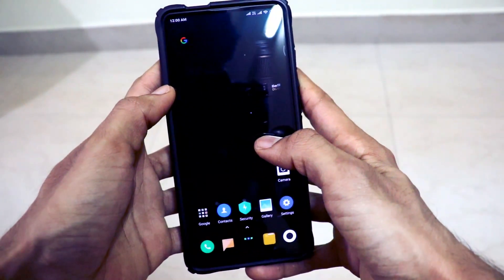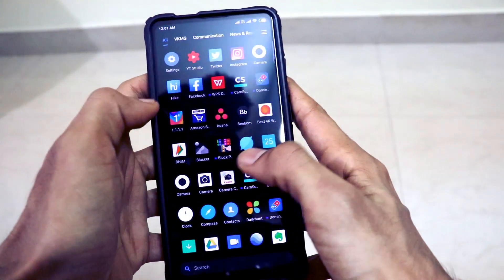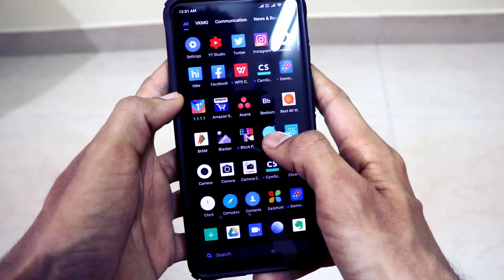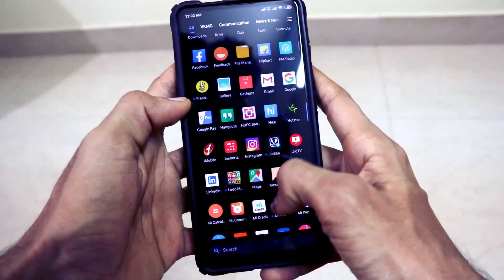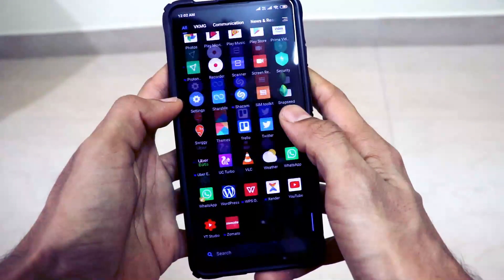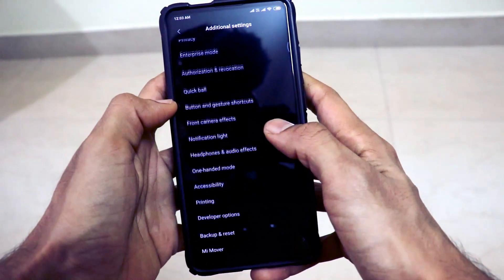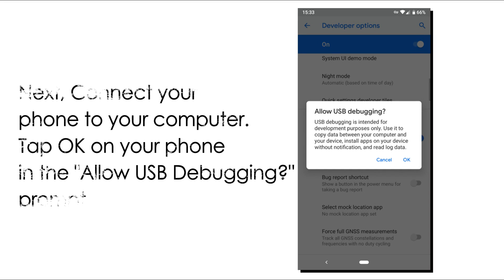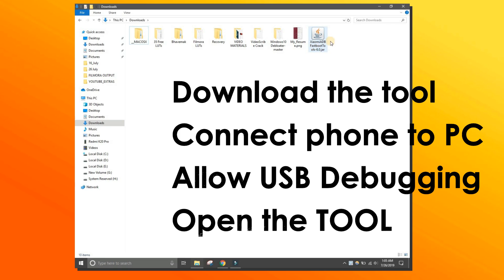Remove Bloatware on Redmi K20 Pro | No Root Needed 🔥🔥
[Updated link for downloading - Jan 2020, Download the ZIP File as per your computer type Win / Linux / Mac ]

In this video, I have talked about a method by which you can remove bloatware on Redmi K20 Pro smartphone. [Method works on other Xiaomi phones as well]

1. MY CAMERA

2. MY PHONE

3. MY TRIPODS

4. MY LAPTOP

5. MY CHAIR

6. LAPTOP COOLING PAD, KEYBOARD

7. MY SPEAKERS

8.